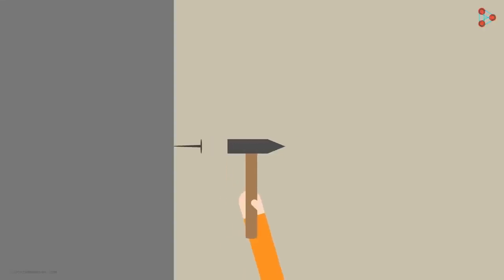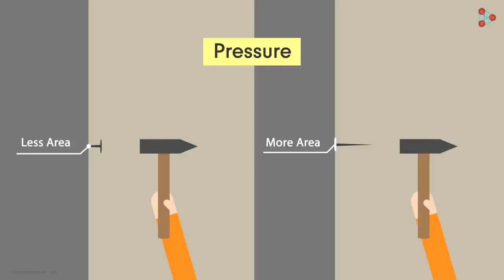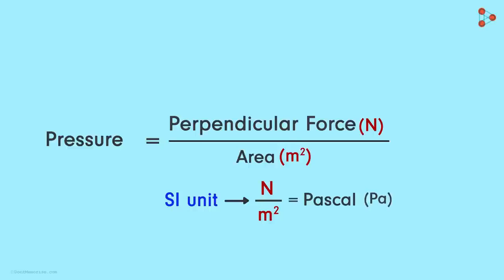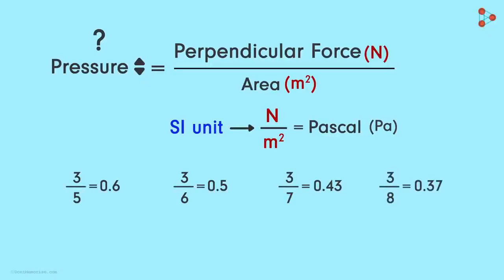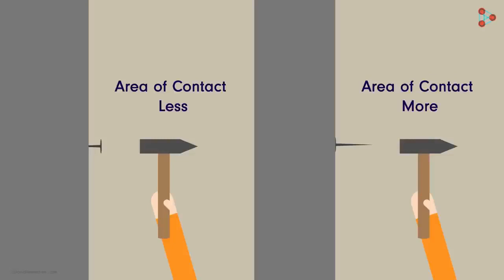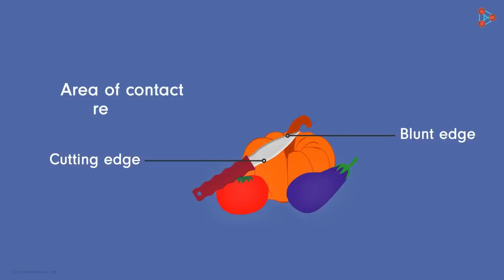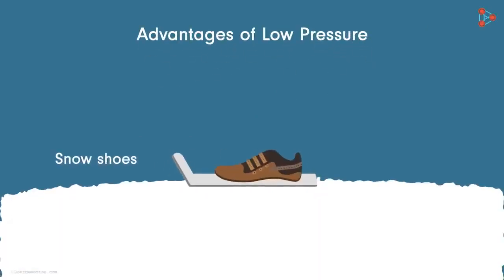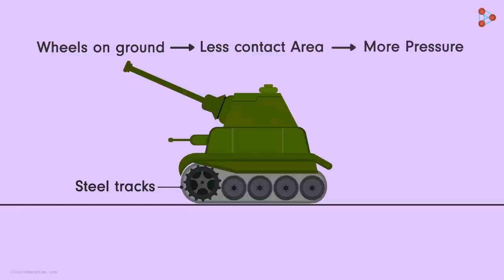Physics- Pressure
Pressure- Pressure is the force applied perpendicular to the surface of an object per unit area over which that force is distributed. Gauge pressure is the pressure relative to the ambient pressure. Various units are used to express pressure. ❤️In SI base units: 1 N/m2, 1 kg/(m·s2), or 1 J/m3
Derivations from other quantities: p = F / A
Dimension: M L−1 T−2
SI unit: Pascal